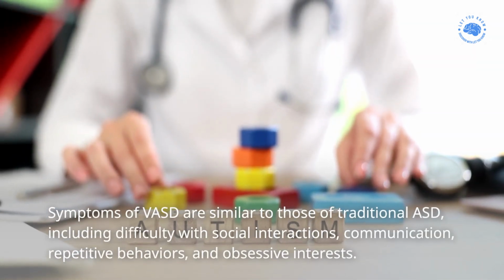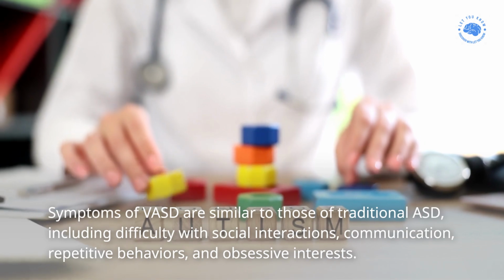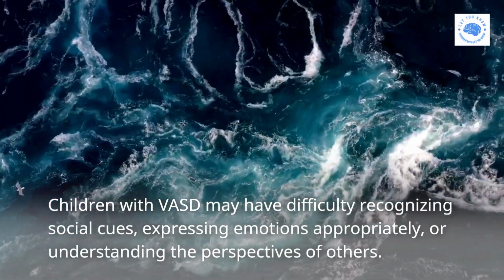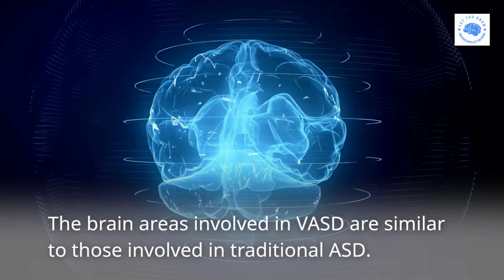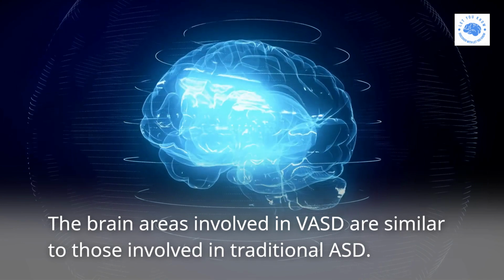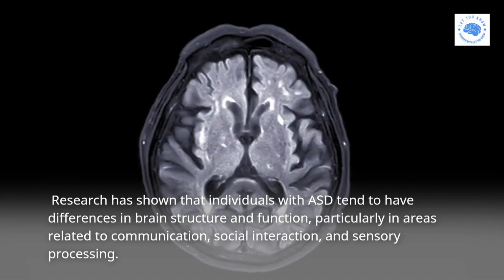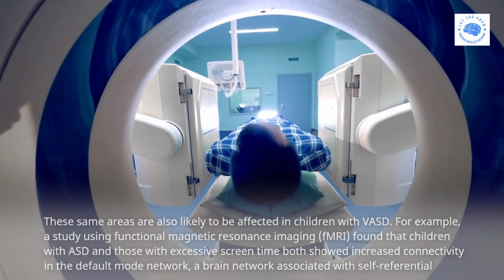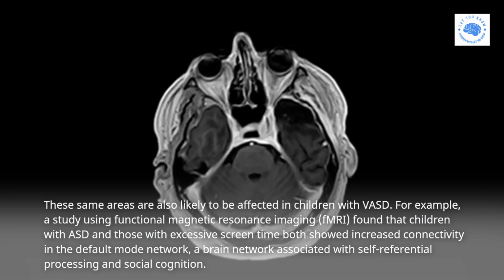Unraveling the Unknown: What You Need to Know About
In this video, we explore the concept of virtual autism, a term used to describe individuals who exhibit autistic traits in virtual environments such as video games or online communities. We speak with experts in the field of autism and gaming to better understand the phenomenon of virtual autism, including its potential benefits and challenges.

Throughout the video, we also hear from individuals who identify as having virtual autism and their experiences navigating virtual worlds. We learn about the ways in which virtual environments can provide a safe space for those on the autism spectrum to express themselves and connect with others who share similar interests.

At the same time, we also explore the potential downsides of virtual autism, such as the possibility of further isolating individuals from real-world social interactions and reinforcing stereotypes about autism.

Overall, this video aims to shed light on the complex and multifaceted nature of virtual autism and to encourage further discussion and research into this emerging phenomenon.